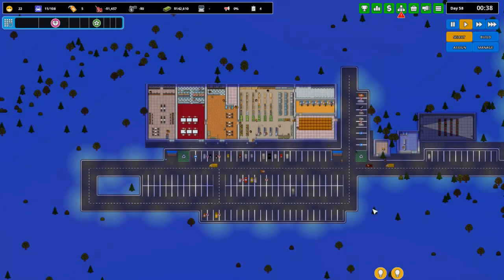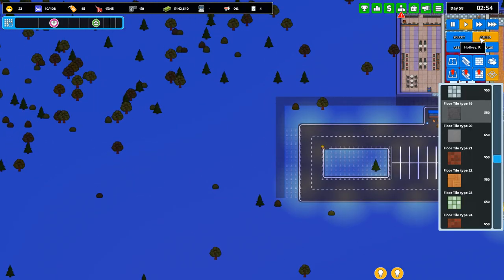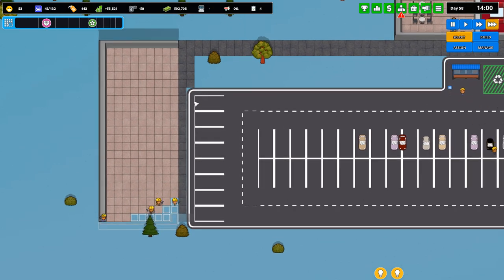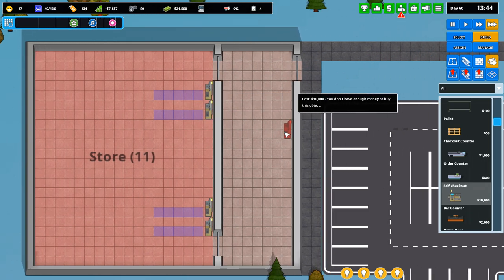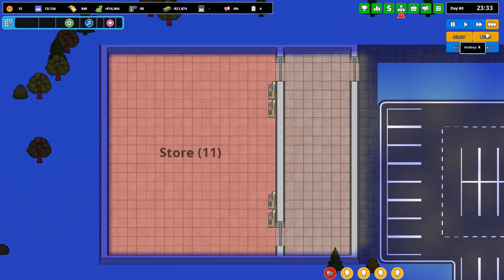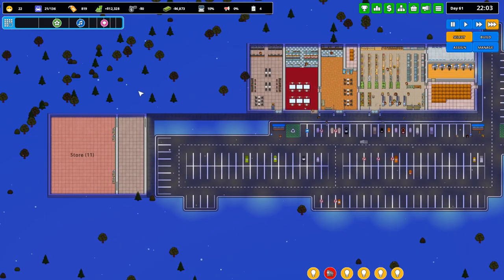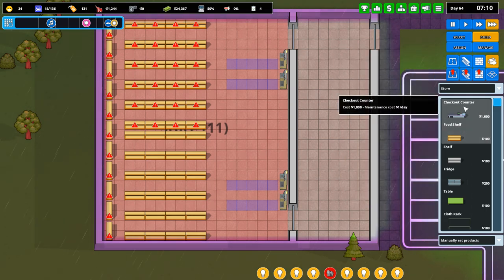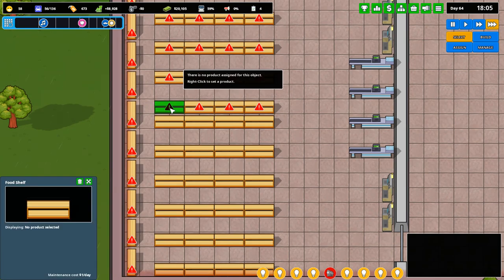BUILDING MY SHOPPING MALL - Another Brick In The Mall Modded #5